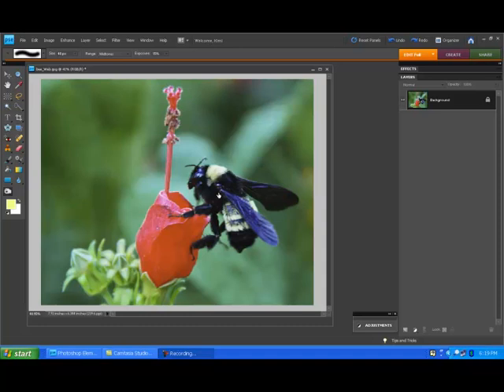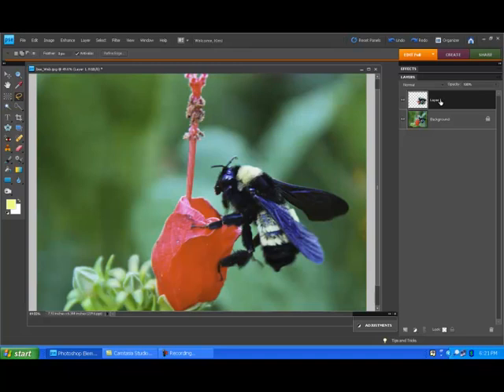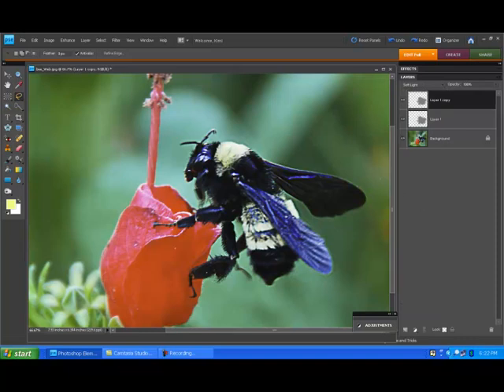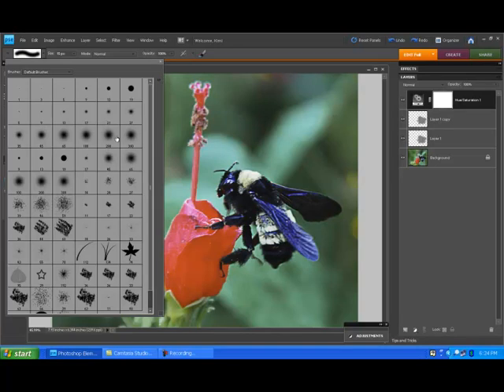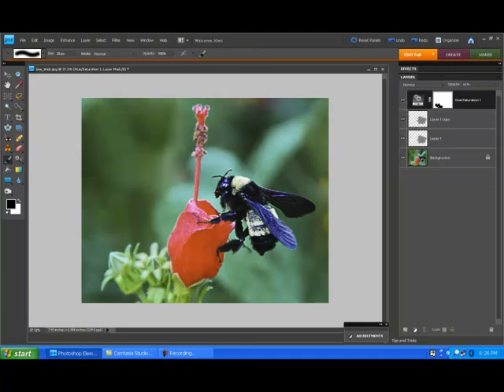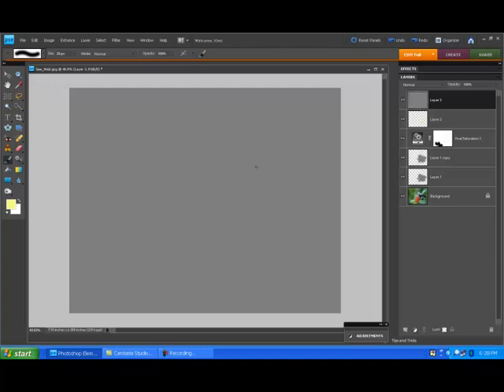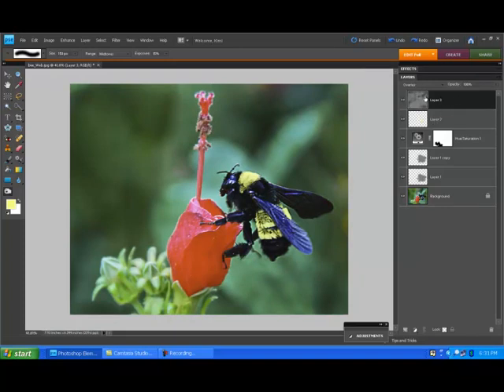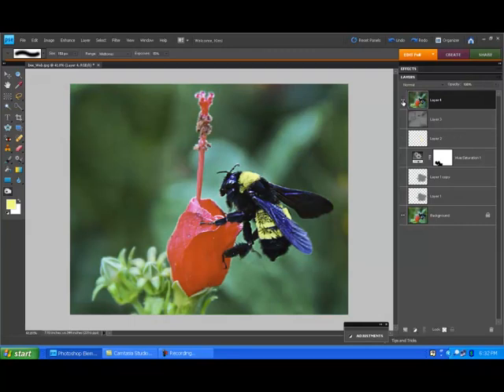Before and AFter bee